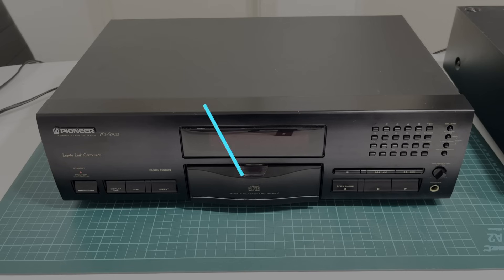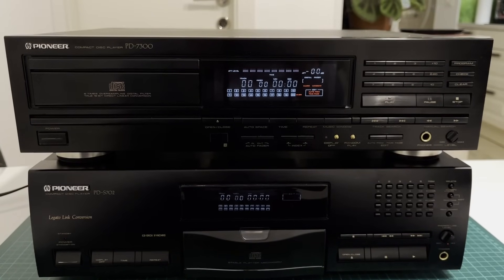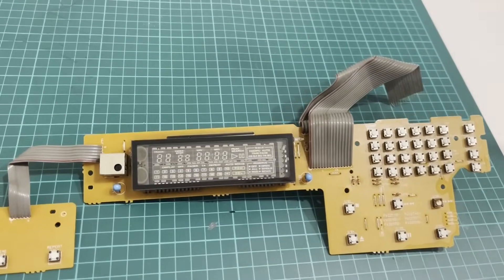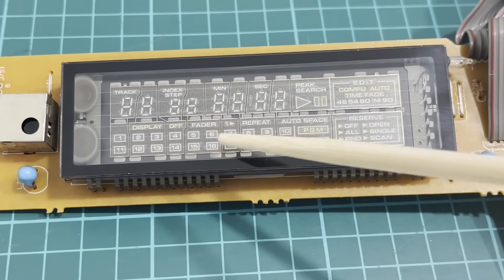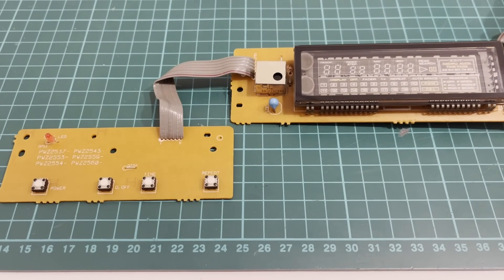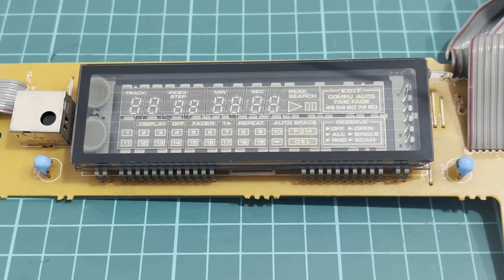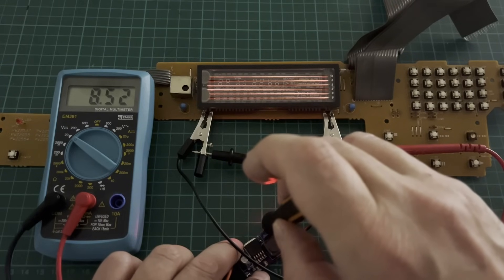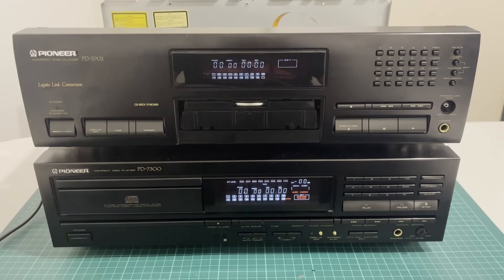How to restore a dimmed luminescent indicator VFD? Rejuvenating a dim VFD vacuum fluorescent display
👋 In this video, we will revive a luminescent indicator in a CD player using the "cathode burning" method. This technique can help restore some of the display's original brightness and partially recover the electron emission that has diminished over time. The method is effective only if the cathode has weakened and is useless in cases where the phosphor on the indicator segments has degraded.

Leave a comment about what you liked and what you didn’t.

LM2596 DC to DC Buck Converter 3.0-40V to 1.5-35V =

❗❗❗ I have plenty of interesting content in store :)!